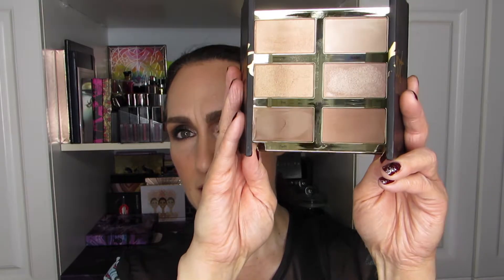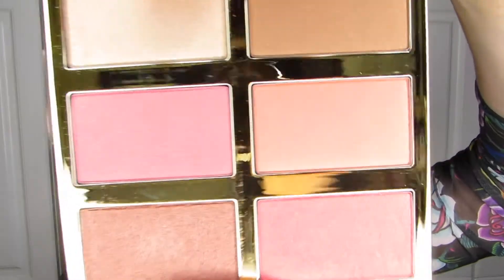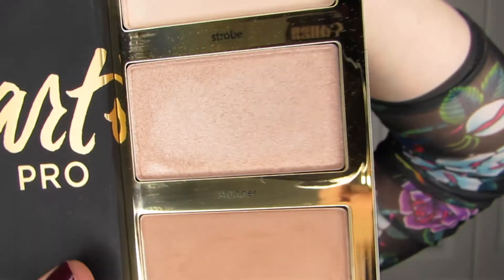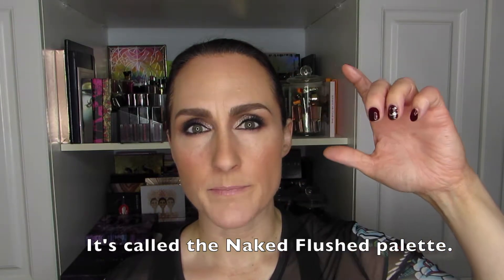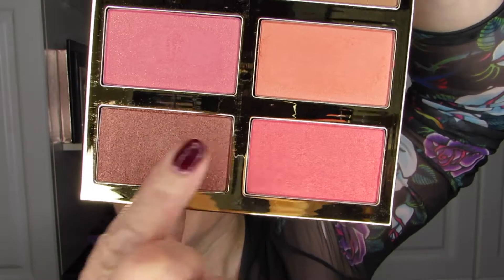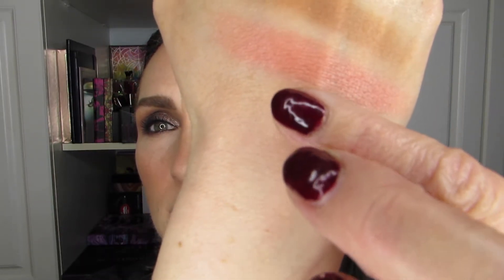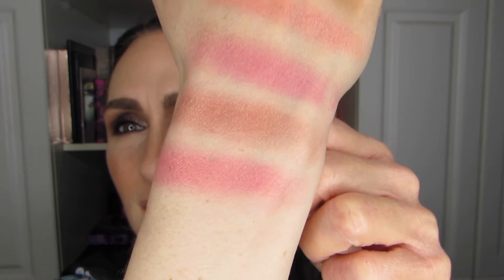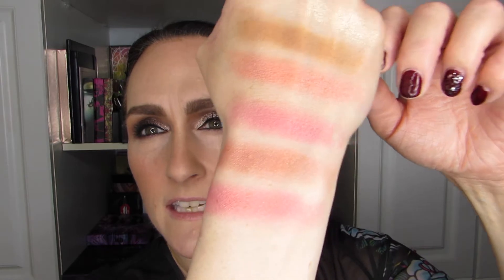Swatches — Tarteist Pro Glow & Blush by Tarte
I’m finally swatching my Tarte face palettes. In this case, it’s the Tarte Tarteist ProGlow & Blush (the sister palette to the OG Tarteist Pro Glow.

If you want to see more of these types of videos, please hit the thumbs up button, and if you like the content on this channel and you’re not subscribed…I’d love to have you join our fun little group. ;)

XOXO

Hélène

Products Mentioned: Tarte, Tarteist, Pro to Go, Pro Glow, Pro Glow & Blush

Makeup and Skin Care I’m Wearing:

Face: The Ordinary Glycolic Acid 7%, Alpha Arbutin 2% + HA, mix of moisturizer samples, Smashbox Photo Finish Primer, Smashbox SPF30 CC Cream in Light, Dermablend Glow Creator drops, Boiing Airbrush Concealer 2, NYX HD Photogenic Concealer in CW01, Fit Me & Rimmel Stay Matte Loose Setting powders, Hourglass Veil Finishing Powder, Hoola Bronzer, Buxom Blush in Mykonos, Tarte Make Believe in Yourself Highlighter

Eyes:
Primer: Make Up For Ever AQUA XL M-56
Benefit Hoola Lite and Smashbox Matte Exposure Tonal shadow to set
Smashbox Matte Exposure: Suede in crease and outer lid, Blackberry on outer lid, outer crease and outer lower lashline
Make Believe In Yourself: Highlight on brow bone and Trance on inner to center lid
Liner: Sephora Classic Felt Liner on upper lashline, Urban Decay 24/7 Glide-On Pencil in Zero on upper waterline, Lise Watier Smokey Brown on lower lashline & waterline
Mascara: Too Faced Better Than Sex, Annabelle Skinny
Brows: Anastasia Brow Wiz in Medium Brown and Anastasia Clear Brow Gel
Setting Spray: Joe Fresh & Too Faced Peach Mist

Lips: Buxom Full On Lip Cream in White Russian

Nails: Dangerous Affair by Ciaté London and Silver Fever by Sephora on ring finger

Hélène Massicotte
810705
RPO MARION
Winnipeg, Manitoba
Canada
R2H 2B1